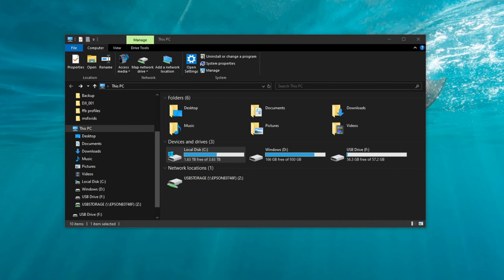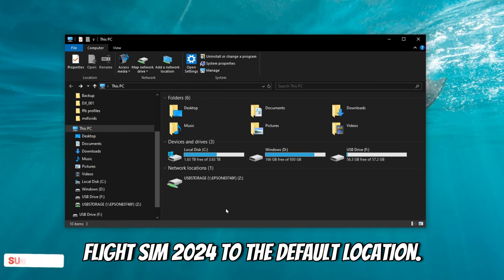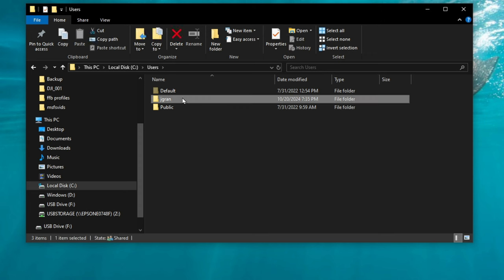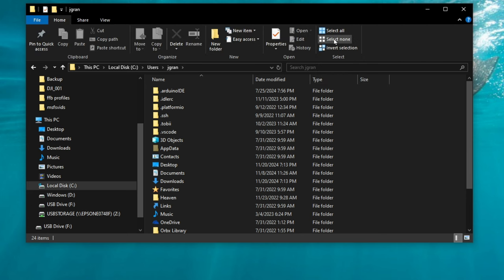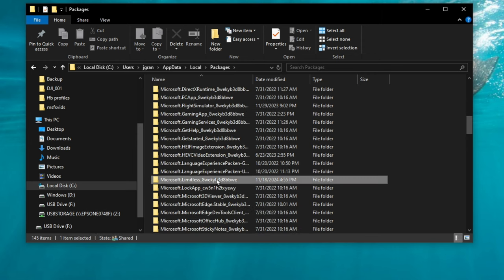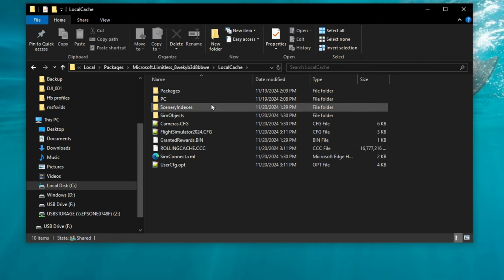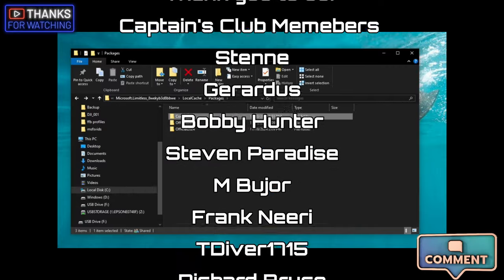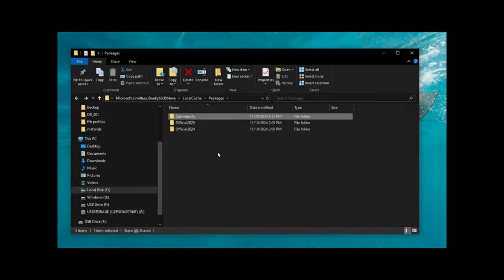Ms2024* Can't find your community folder?* Step by step-store version-Location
How to locate your community folder if for Microsoft flight simulator 2024.
In today's video I will walk you through step by step on how to locate your community folder for Microsoft flight simulator 2024 the store version downloaded in the default location. I want to give a big shout out to all of our Captains Club Members, thank you for your monthly support. If you have any comments or questions please leave them below in the comments section make sure to like subscribe and share the video with your friends it helps us get found by viewers like yourself.